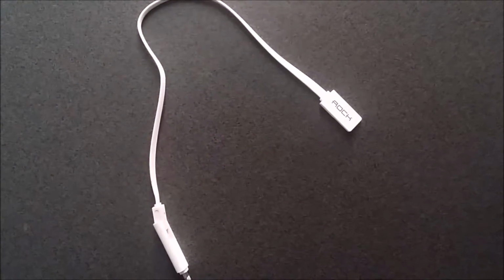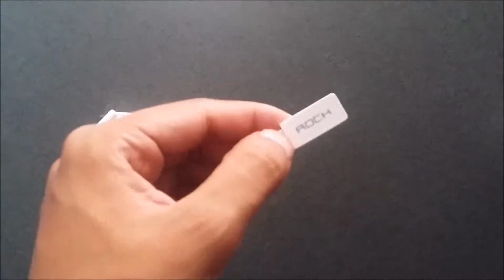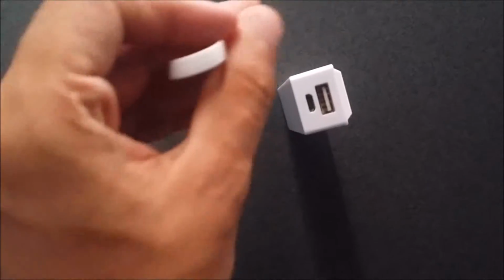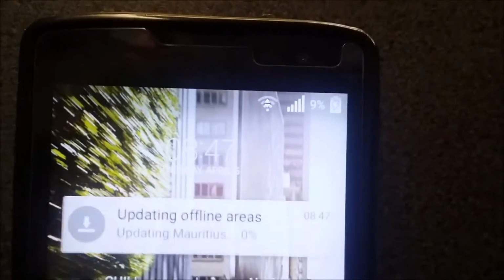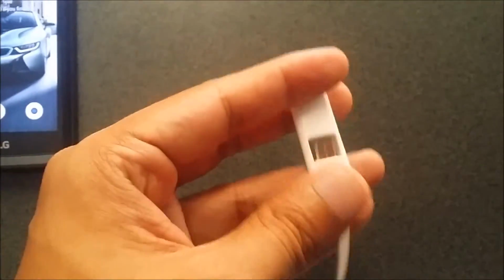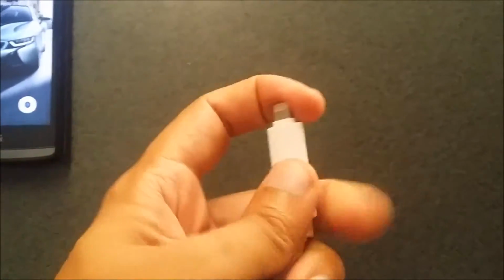Rock USB Cable - Android + iPhone